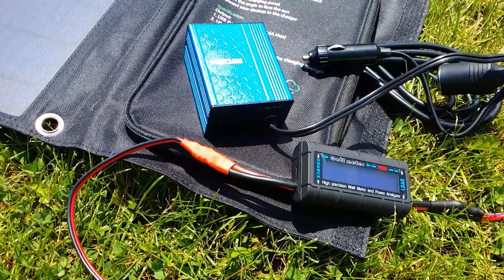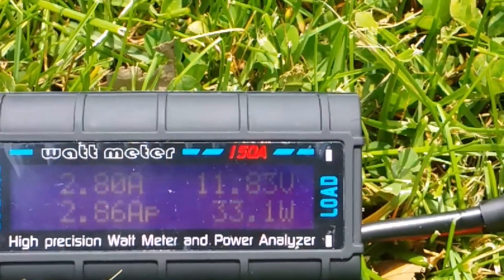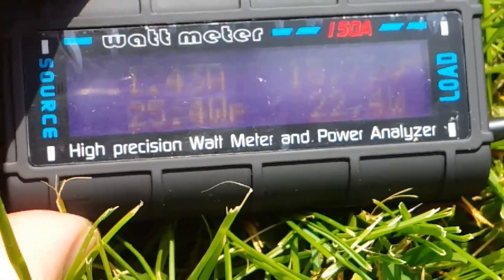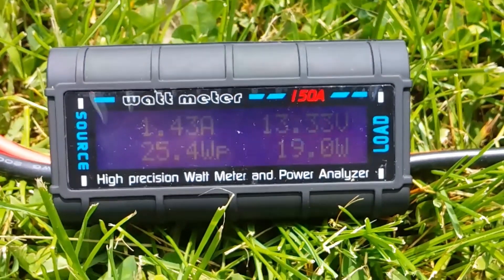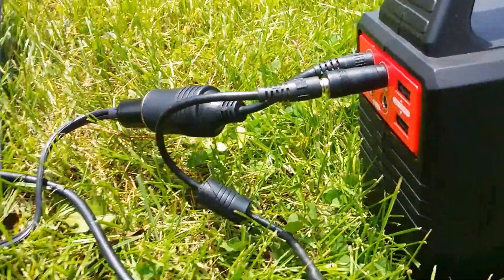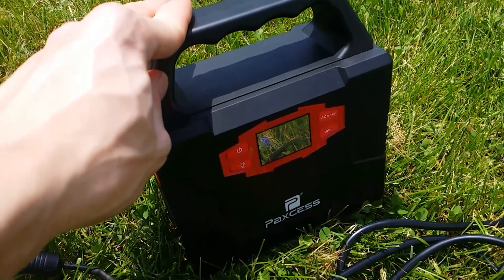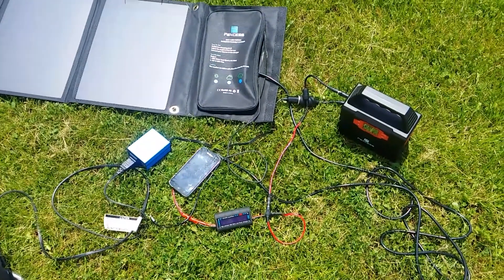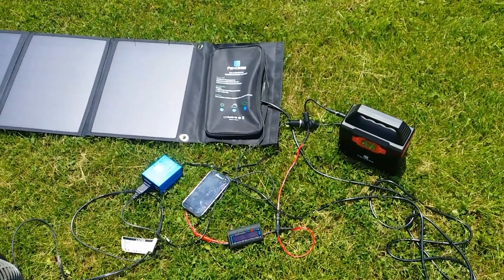Paxcess 50W Solar Power Test Charging Paxcess 100W Solar Generator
50WATT PAXCESS SOLAR PANEL

WATT METER POWER  ANALYZER

GINSCO Heat Shrink Tubing

PAXCESS 100 Watt solar Generator

VOLTCUBE 150W POWER INVERTER

MILAPEAK 5.5mm PIGTAIL POWER CABLES